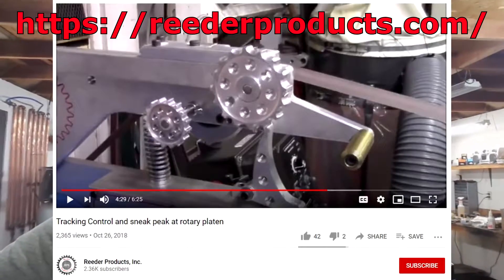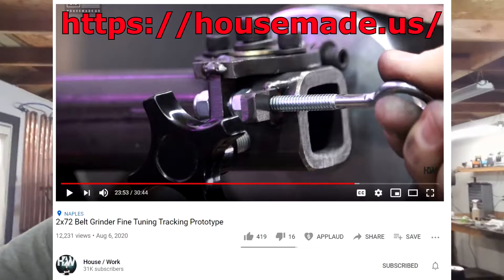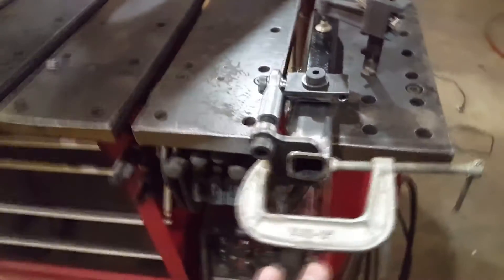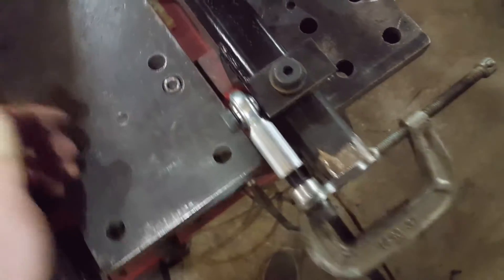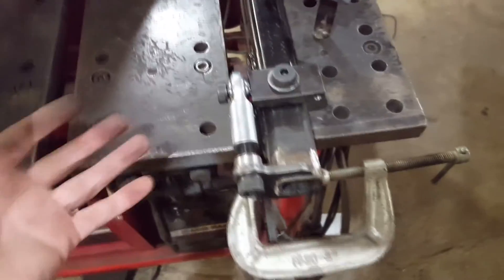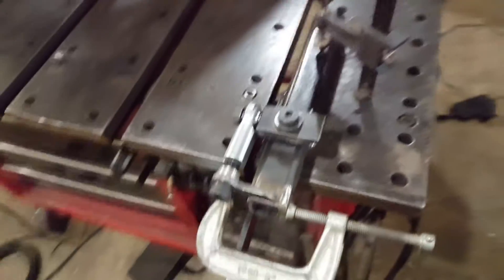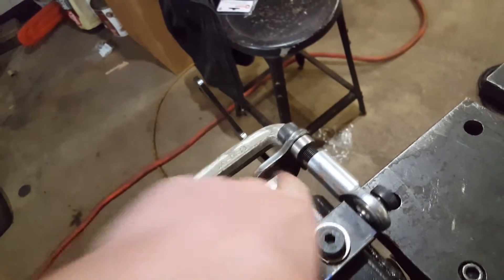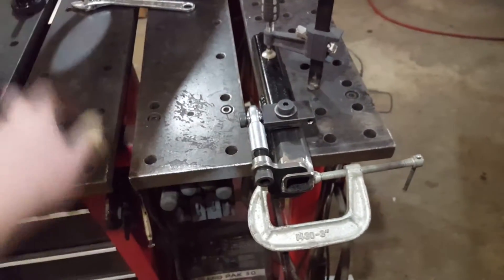The Ultimate Multi Axis Tracking and Tension Arm For your 2" x 72" Belt Grinder (Build it yourself)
This is a video that shows you how to build the ultimate tracking mechanism for your 2" x 72" Belt grinder.  The tensions arm is made out of 1.5" x 1.5" square tube which makes it compatible with most belt grinders on the market.  If you've built the first generation Beck's Armory 2x72 belt grinder you can run this upgraded tension arm by adding a 1/2" spacer to the left side of the arm at the pivot location.